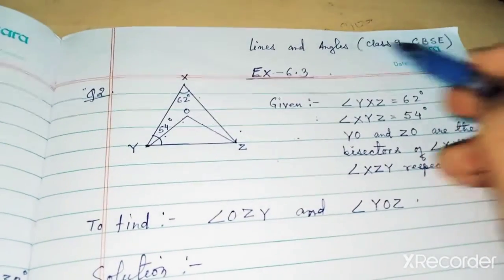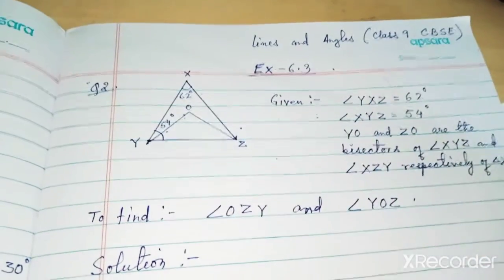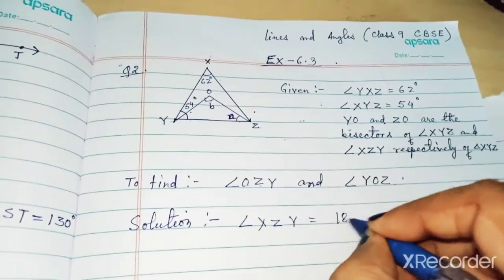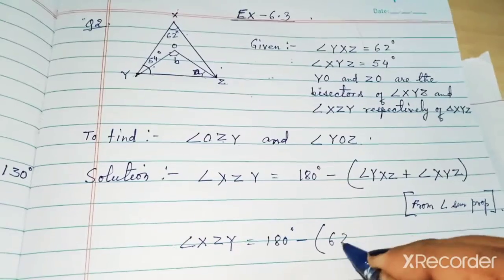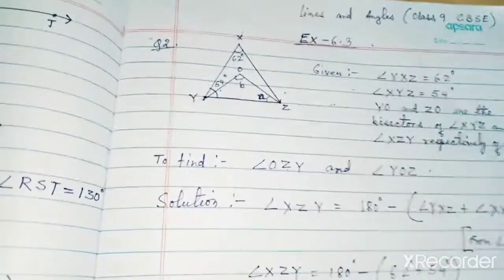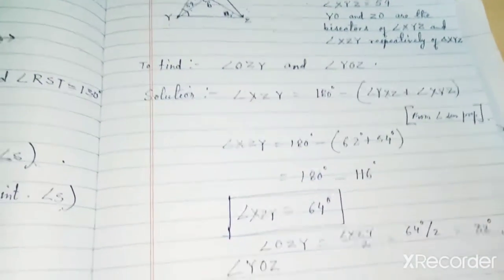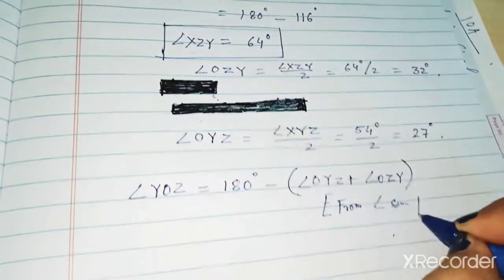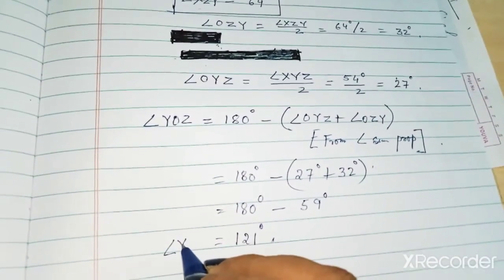LINES AND ANGLES Ex-6.3 Q2